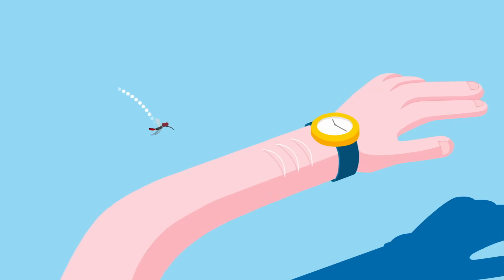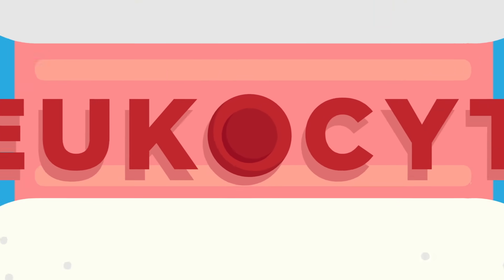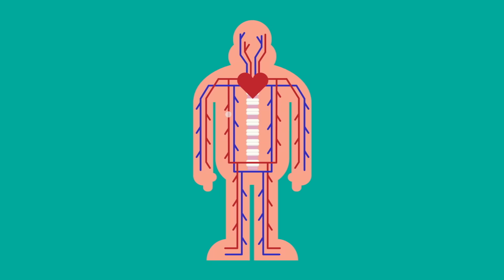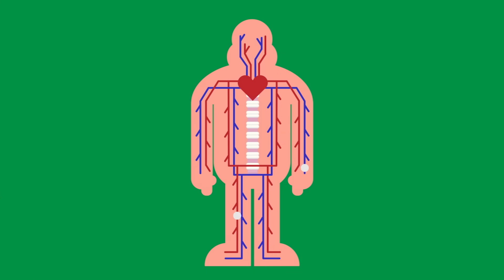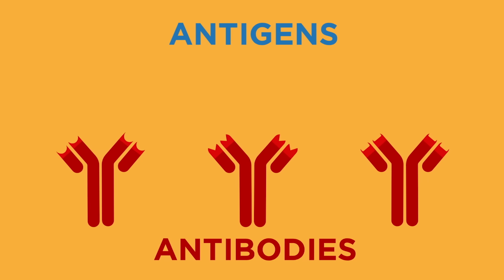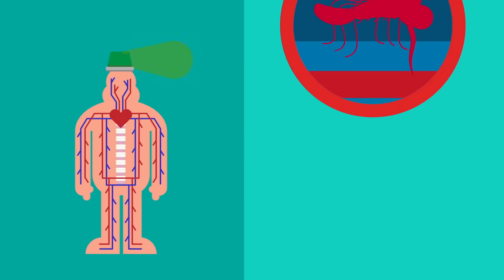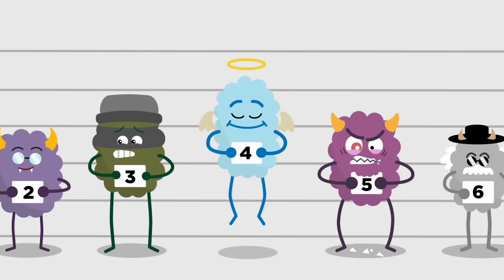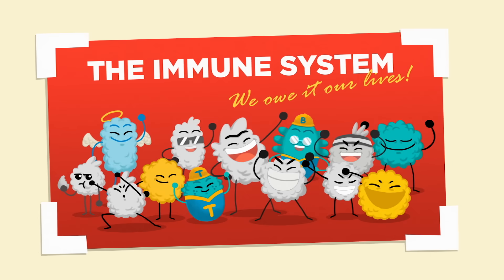How does your immune system work? - Emma Bryce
Explore how your immune system’s vast network of cells, tissues, and organs coordinate your body’s defenses against bacteria, viruses and toxins.

The immune system is a vast network of cells, tissues, and organs that coordinate your body’s defenses against any threats to your health. Without it, you’d be exposed to billions of bacteria, viruses, and toxins that could make something as minor as a paper cut or a seasonal cold fatal. So how does it work? Emma Bryce takes you inside the body to find out.

Lesson by Emma Bryce, animation by Cabong Studios.

Thank you so much to our patrons for your support! Without you this video would not be possible!